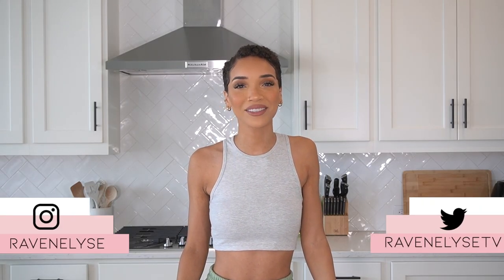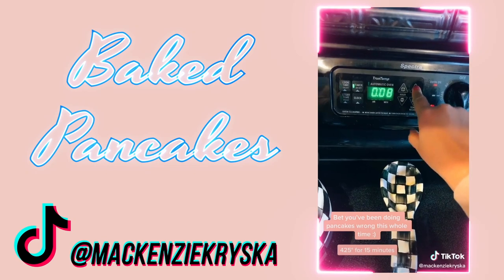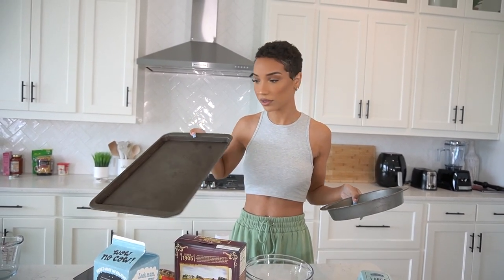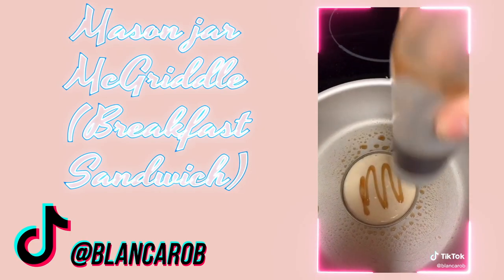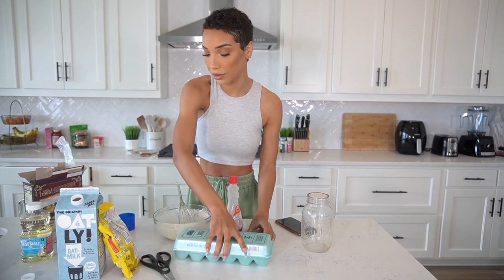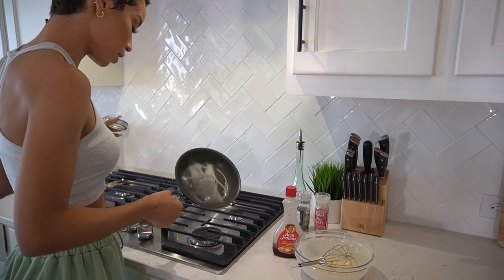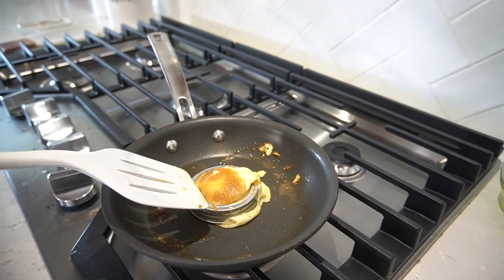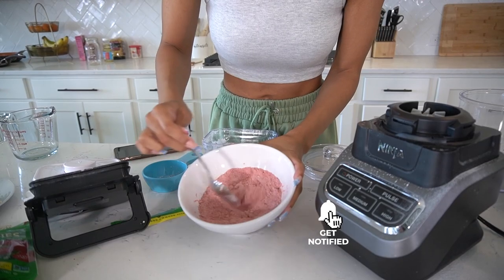Trying 10 Viral TikTok Recipes & Food Hacks!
I spent hours watching tiktok recipes and food hacks and testing whether they worked or not! I made a giant baked pancake, strawberry powdered sugar and several more weird/cool things. Find out which viral TikTok recipes / food hacks worked out for me and which one's didn't!

• MY DREAM HOME INSTAGRAM →  @ravensdreamhome

LOCATION: Texas
BIRTHDAY: September 1993
ETHNICITY: African American
HEIGHT: 5'11
DAUGHTER: Named Ziya, born April 2016